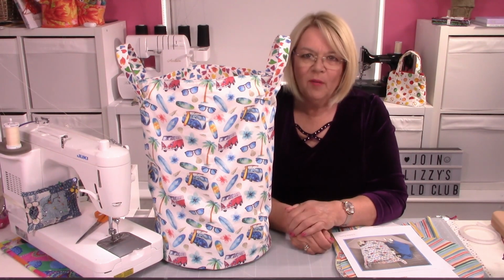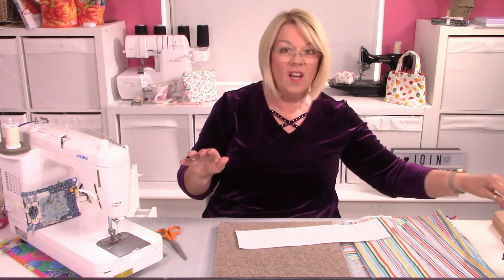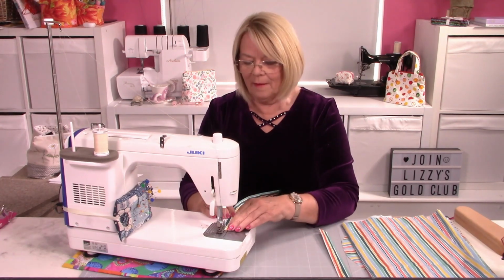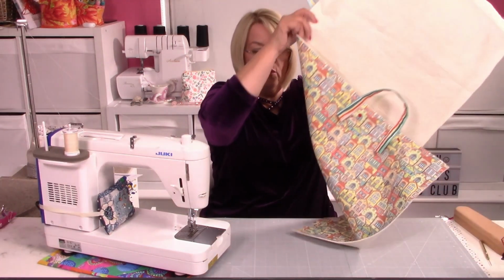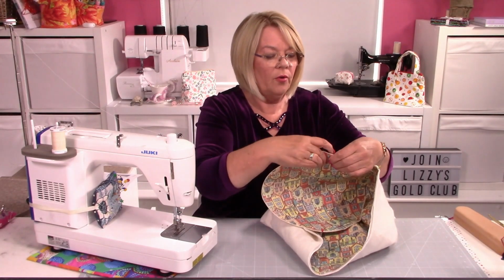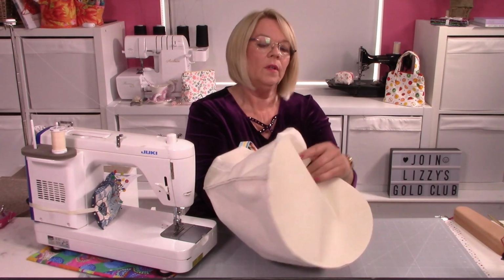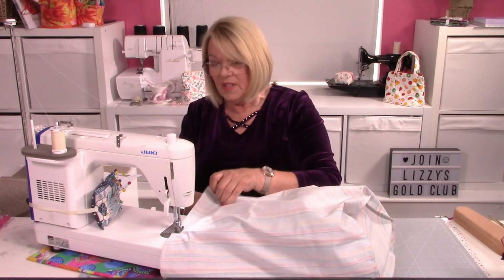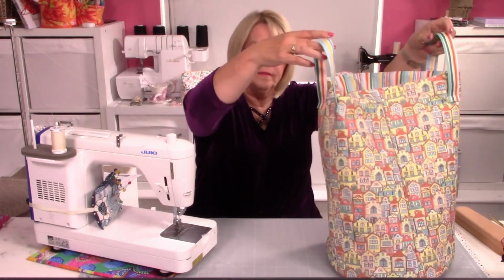Sew a large storage bag - Jazmin - Lizzy Curtis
A brand new pattern on the website today. This is Jazmin, a really roomy storage bag, you could use for your linen, toys, sewing fabrics anything that needs to be tidied away.